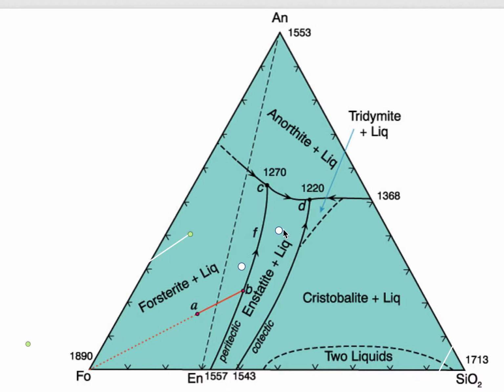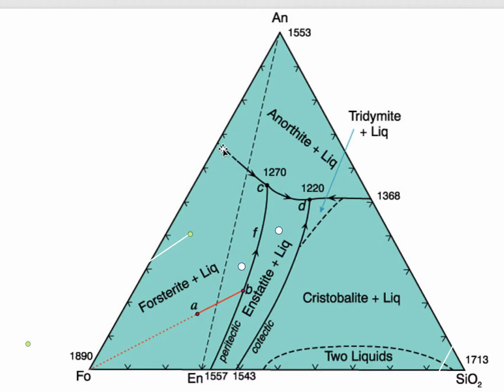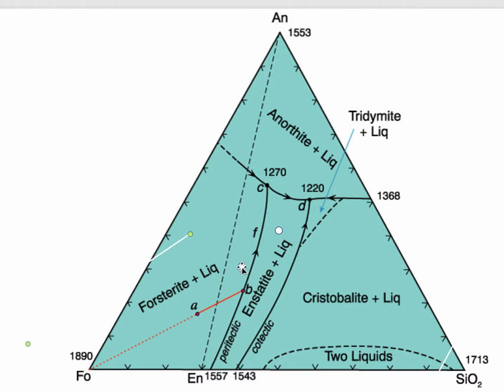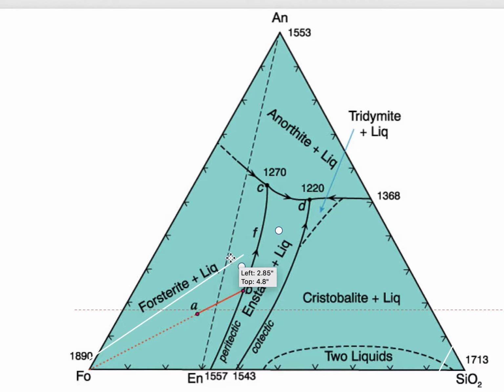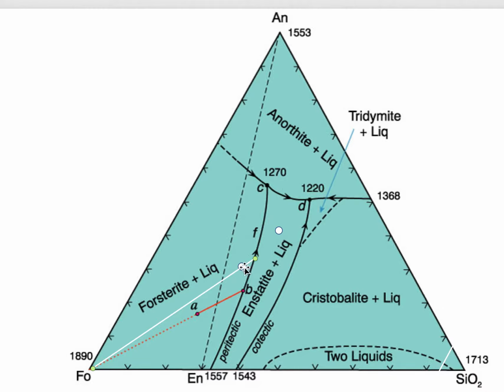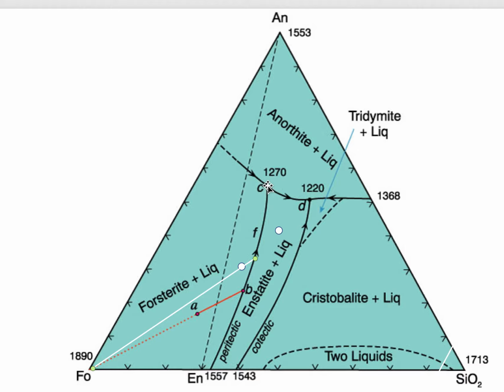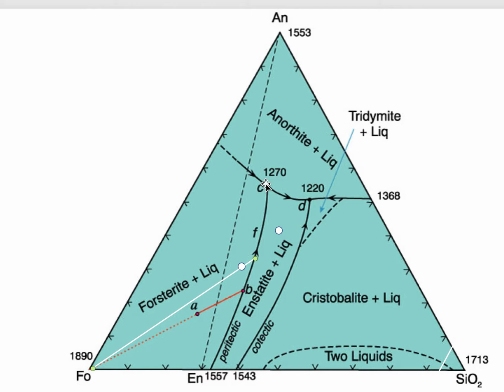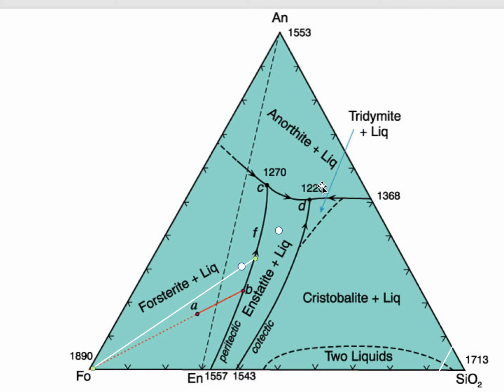Ternary with peritectic 2: Crystallization in Fo-An-SiO2, with En-rich liquid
Explains the crystallization history of a liquid in the system Fo-An-SiO2 where the liquid begins by crystallizing Fo, but all the Fo is consumed along a peritectic, which allows the liquid to migrate along the An+En cotectic to reach saturation with tridymite. Uses figures from John Winter (by Keith Putirka)